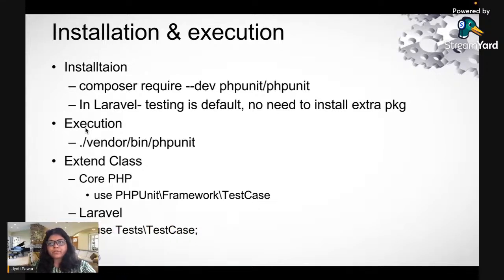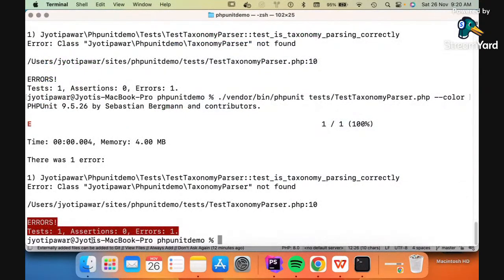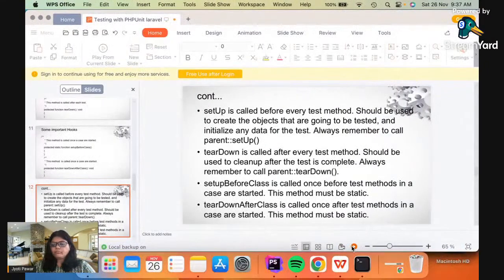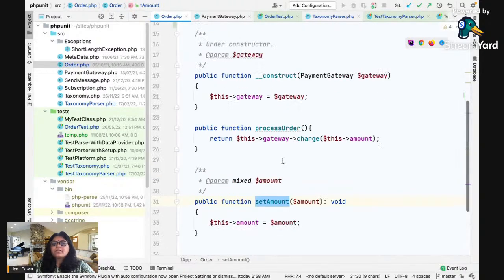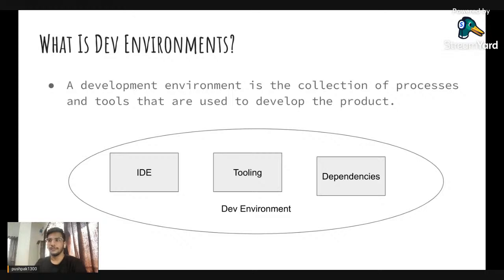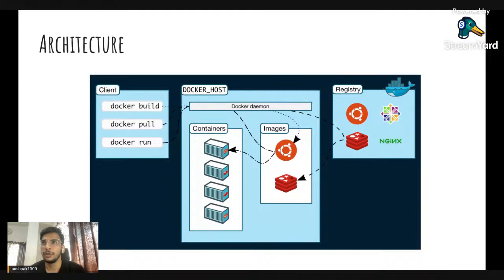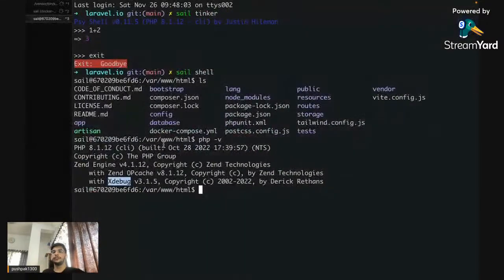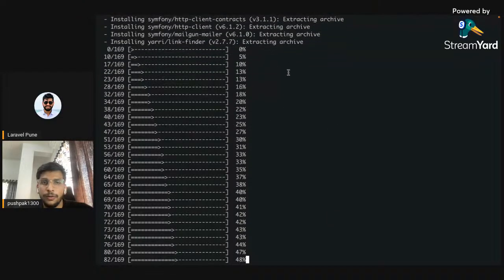PHPUnit by Jyoti Pawar | Laravel Sail by Pushpak Chhajed | November Chapter | Laravel Pune Community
As the Laravel framework evolves, so do the opportunity to expand your knowledge and learn new tradeoffs. Whether you are an experienced developer looking to grow your Laravel abilities or network with like-minded people, or a beginner to Laravel/PHP just getting started, Laravel Pune Community is for YOU!

Timestamps:
00:00:00 - Testing with PHP Unit by Jyoti Pawar
01:09:18 - Setting up development environment with Laravel Sail by Pushpak Chhajed

Speakers:
Our first speaker is Jyoti Pawar, who is working as Solution Architect at Planet Smart City. Jyoti will be talking about "Unit Testing with PHPUnit".

Our next speaker is Pushpak Chhajed who is working as a Software Engineer at Clearglass Analytics Pvt Ltd and he will be talking about "Customise Dev Environment With Laravel Sail".

If you are interested in sharing knowledge, talk at the next meetup, you can register as a speaker below.